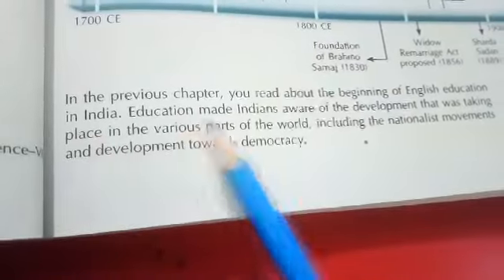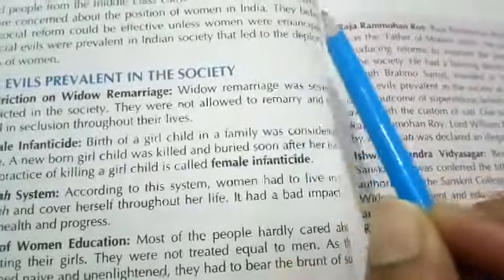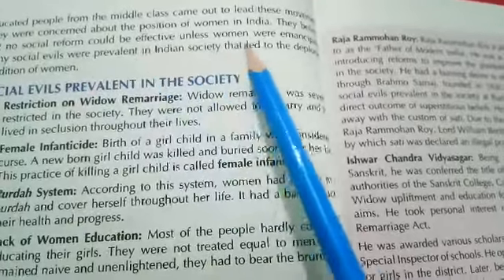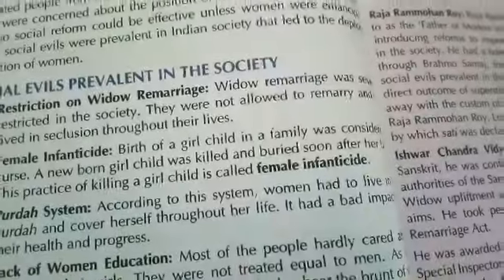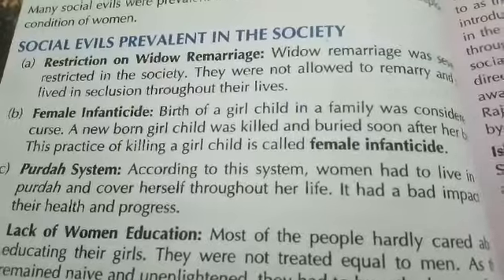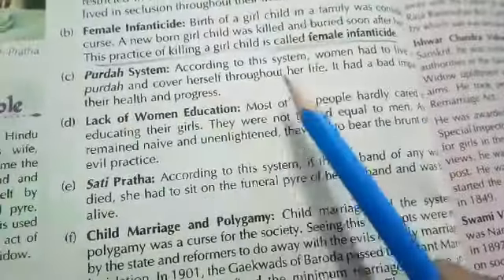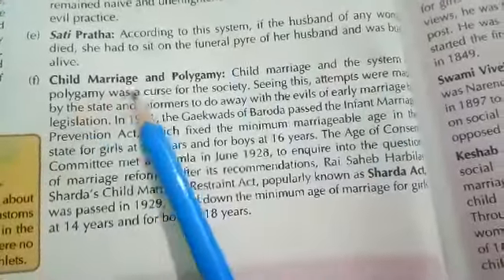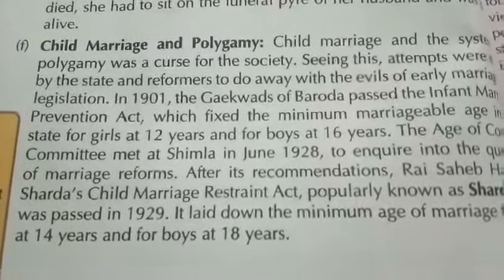Class 8th ch. 9 of history